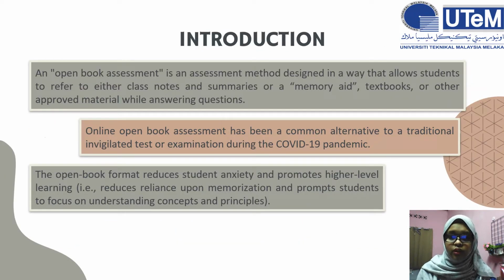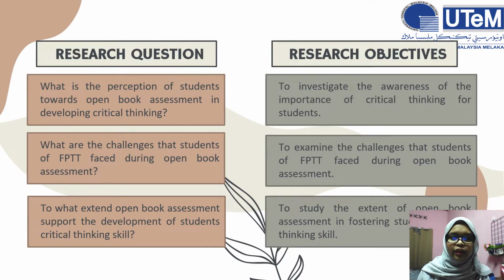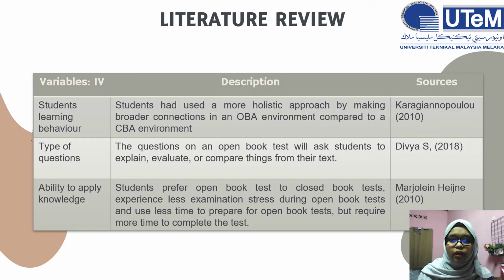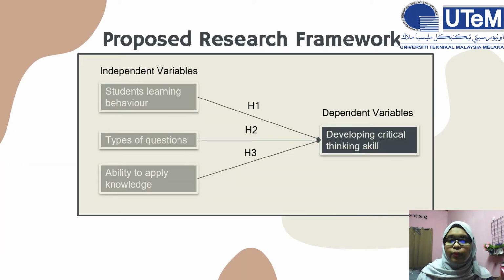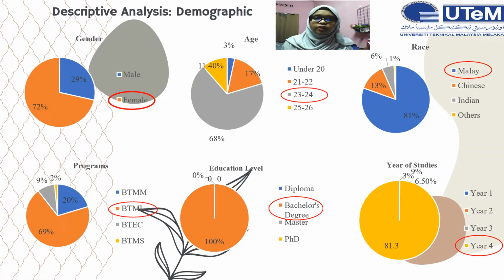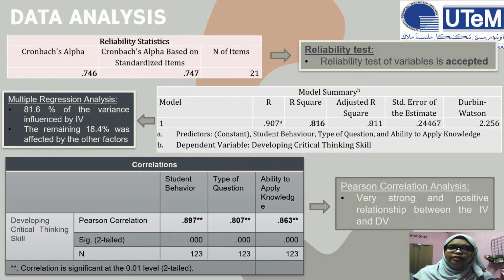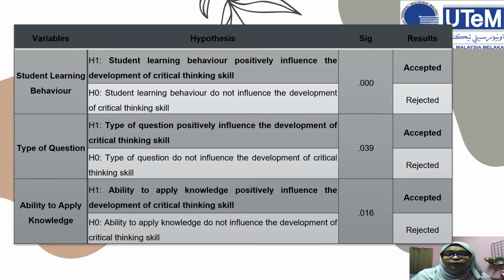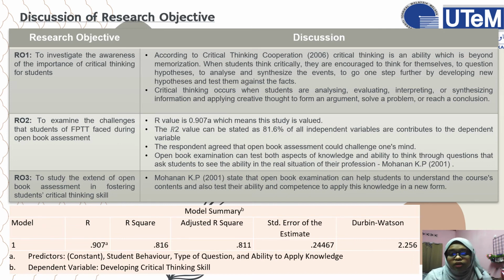THE EFFECTIVENESS OF OPEN BOOK ASSESSMENT ON FOSTERING STUDENTS CRITICAL THINKING SKILLS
Assalamualaikum...
This is my presentation video for fyp 2
NUR SYAFIQAH BINTI ZAHARI
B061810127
4BTMI S1/1